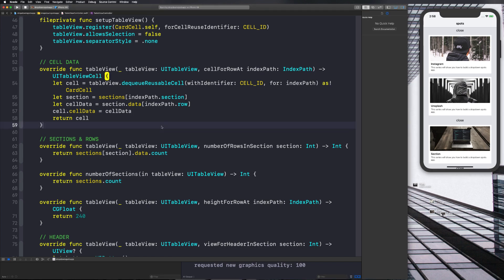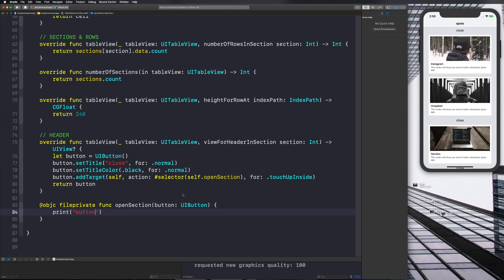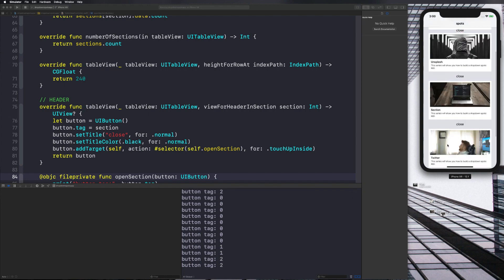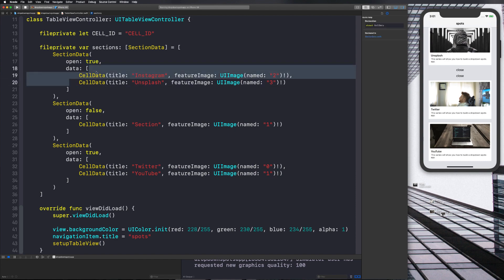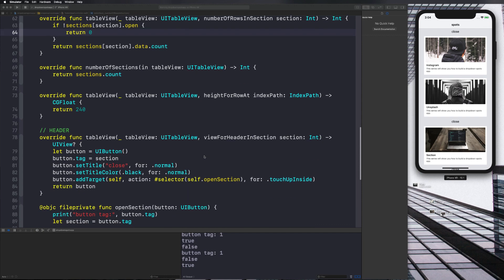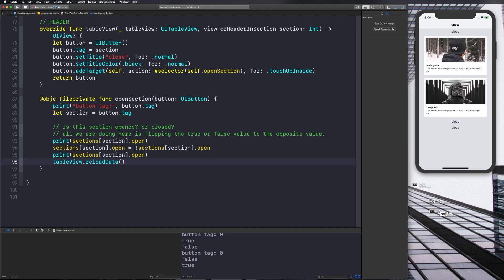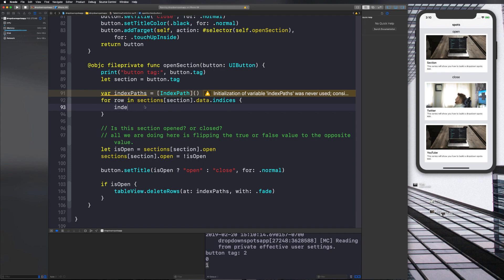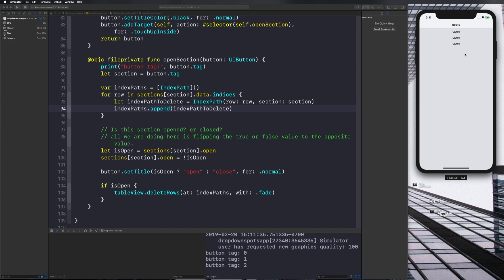Drop Down UITableview Sections - insertRows & deleteRows TableView Cells with Animations (ep. 6)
In this video, we learn how to open and close sections with UITableView functions such as deleteRows and insertRows.